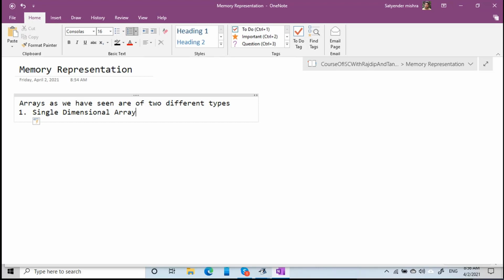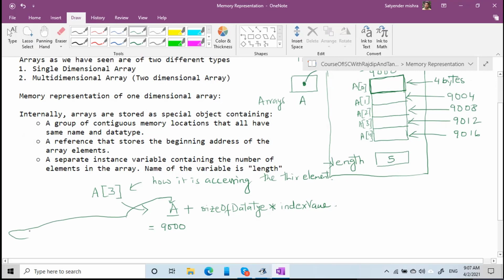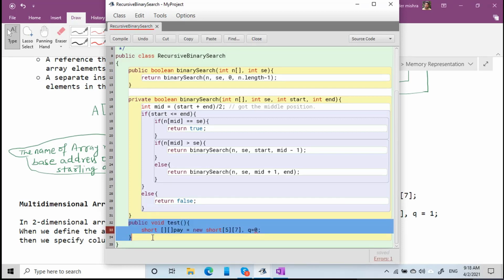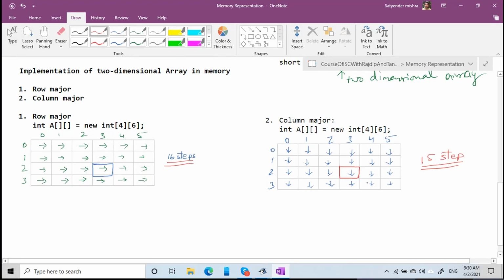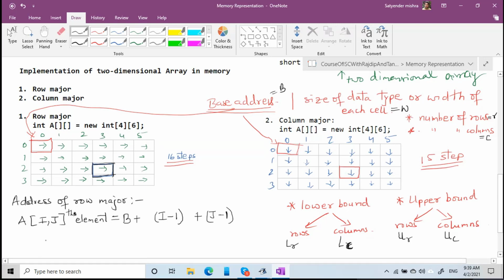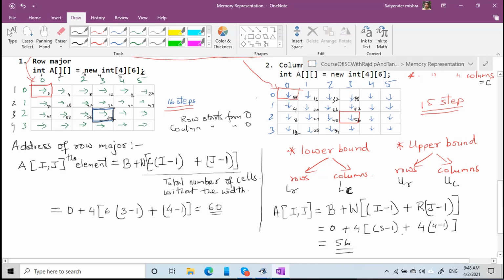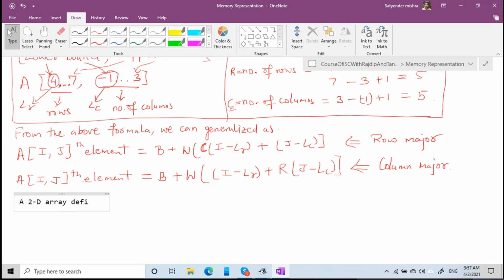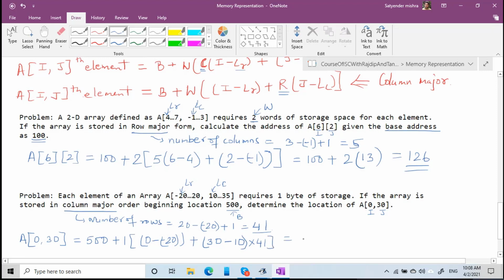Memory Representation of Array And Address Calculation Formula Explained